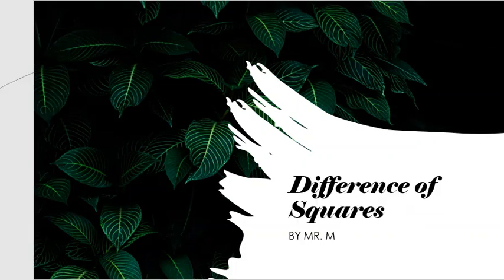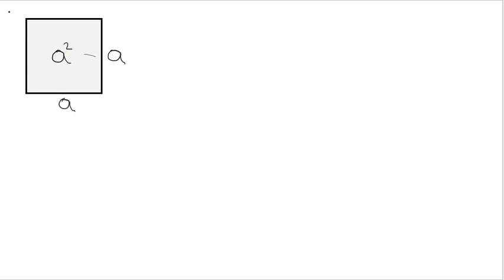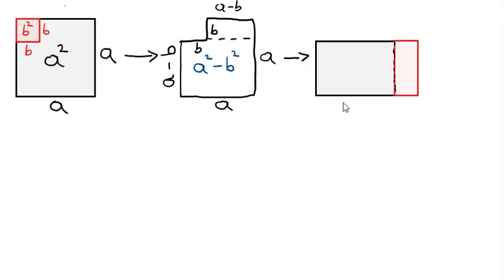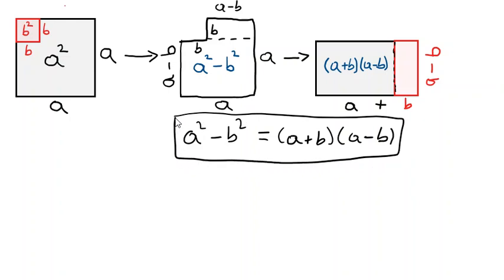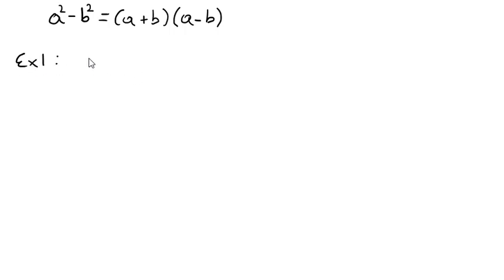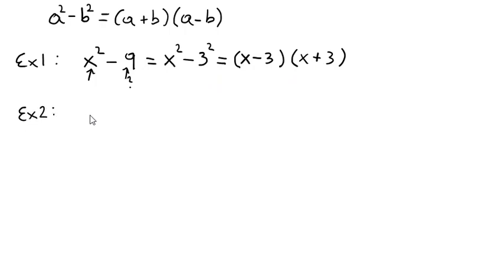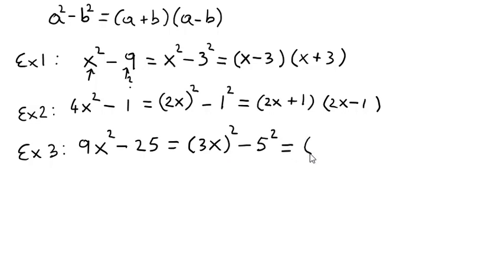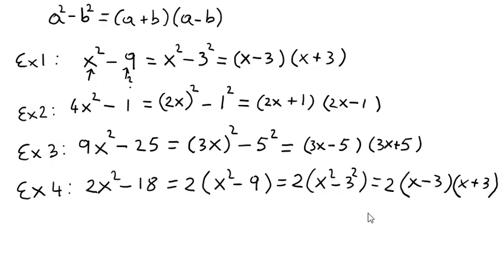Mr. M(athematics)-Difference of Two Squares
This is a short presentation of how to develope and use Difference of Two Squares.
P.S. You need help with homework? Let me know, I might help.